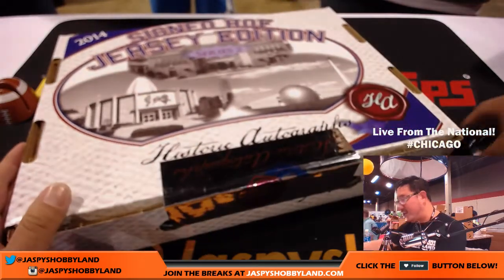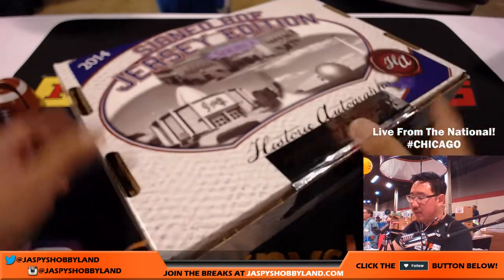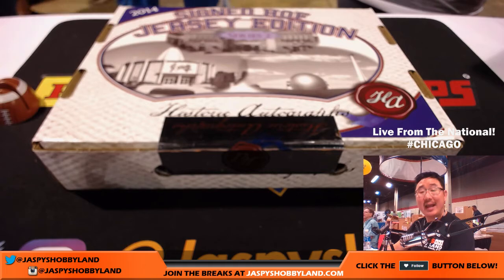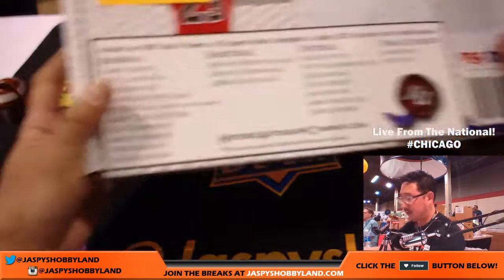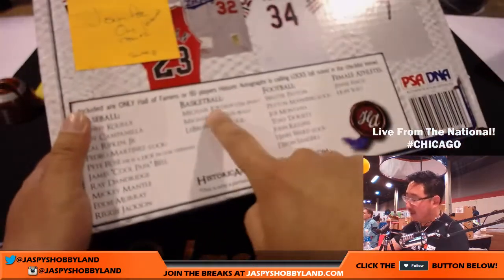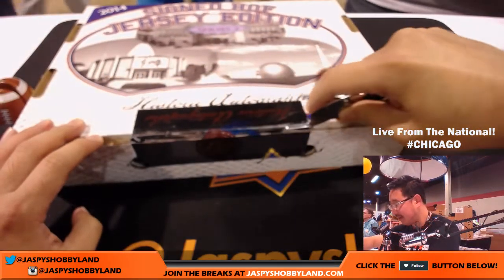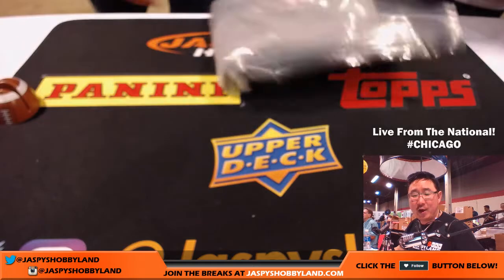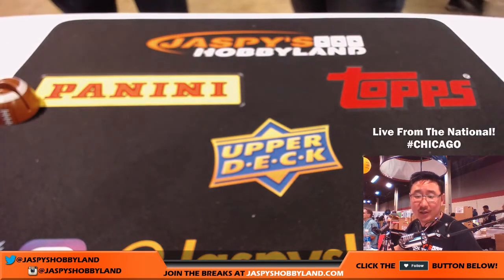NSCC CHICAGO - Fri., 7/28/17 - Historic Autographs Signed HOF Jersey Unboxing for Jennifer!